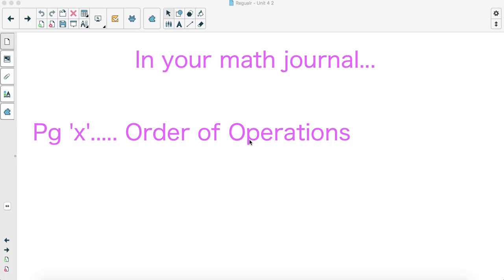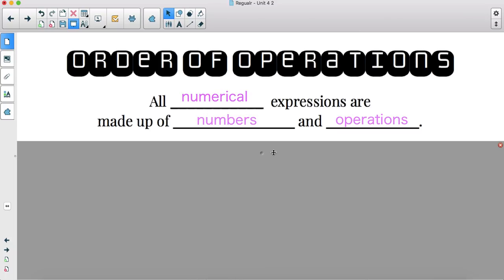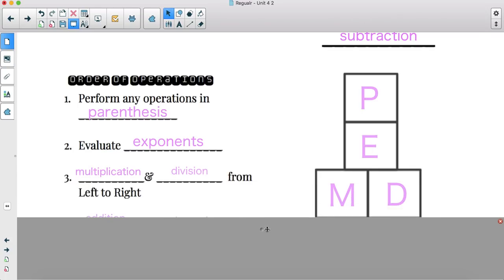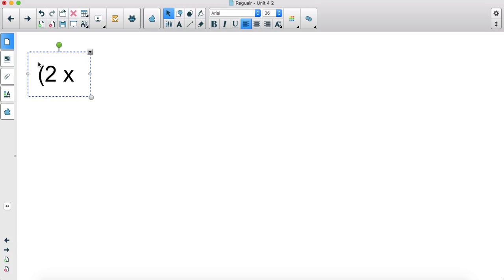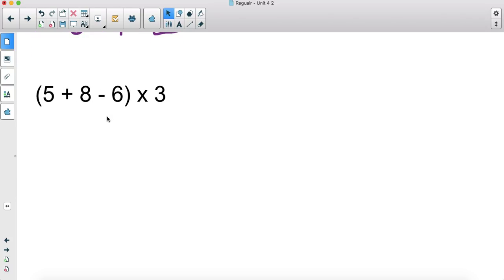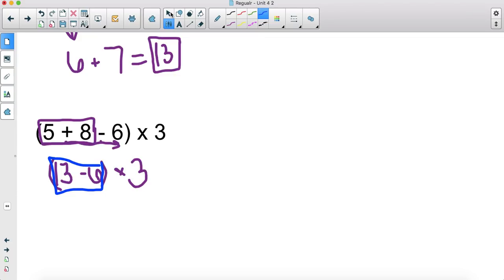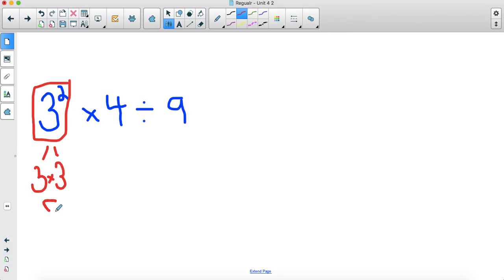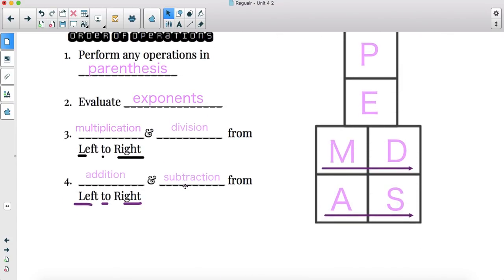Order of Operations Video